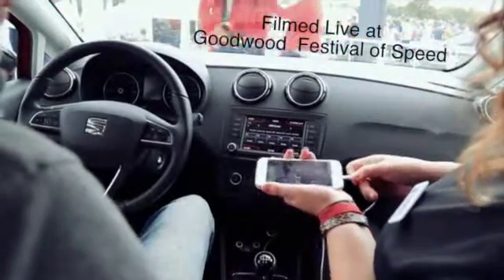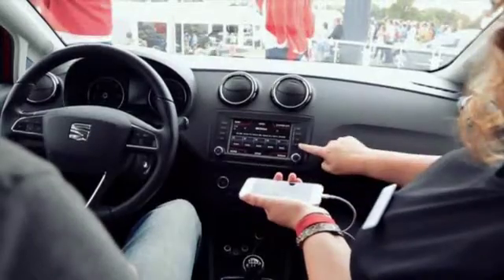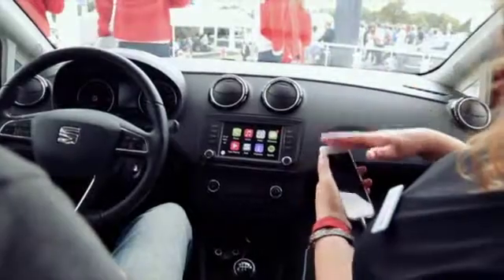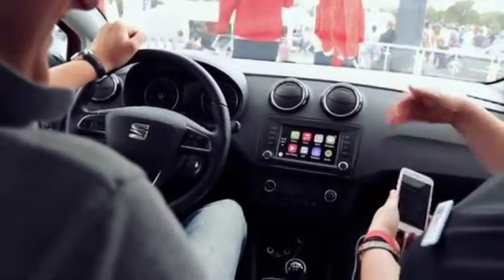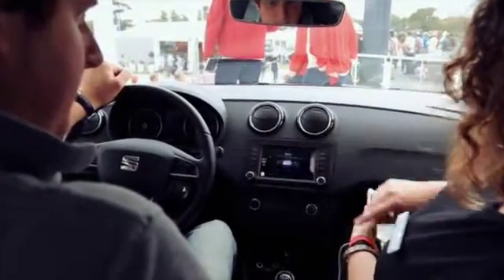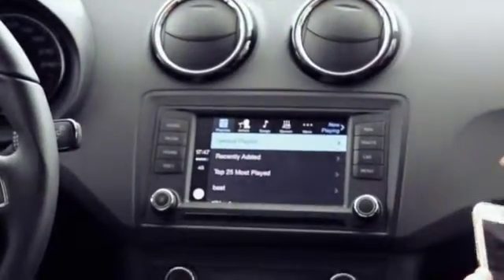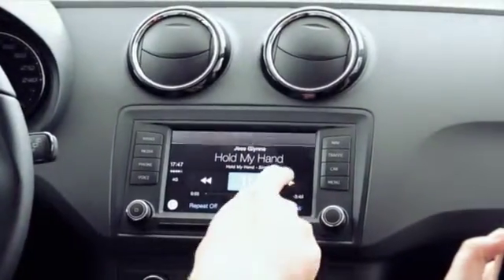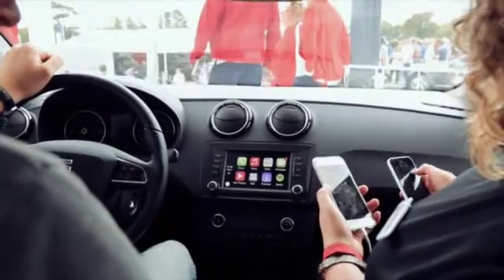Listers SEAT - Plug & Play Guide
Handy guide on how easy it is to connect your mobile phone to the SEAT plug and Play system.